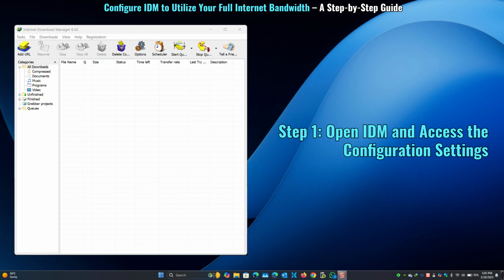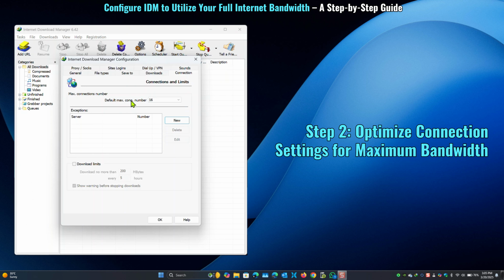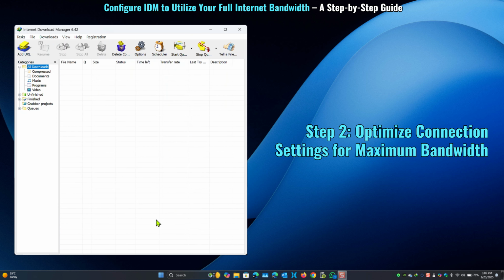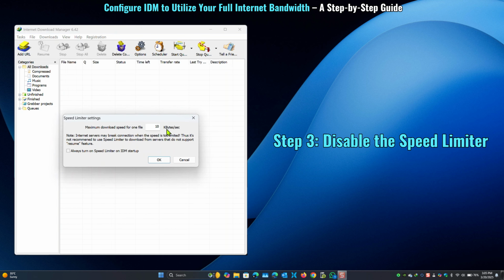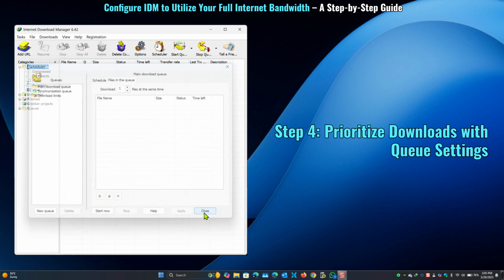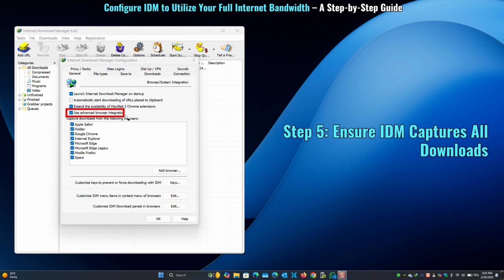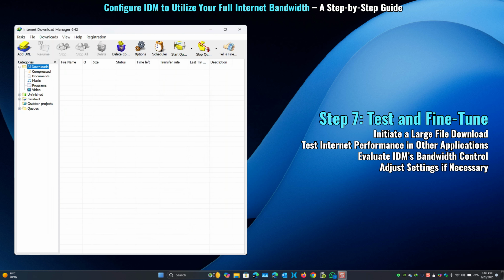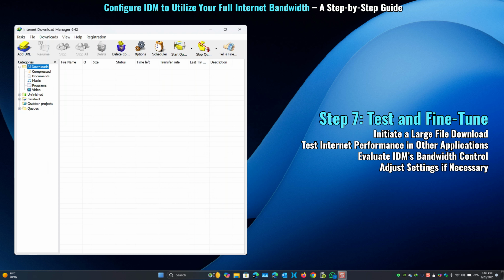Maximize IDM Speed: Use 100% of Your Internet Bandwidth!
Learn how to configure Internet Download Manager (IDM) to take full control of your internet bandwidth and maximize download speeds! In this step-by-step tutorial, we’ll show you how to optimize IDM settings so it uses your entire connection, leaving little for other apps like your browser. Perfect for anyone looking to boost download performance.

📌 Timestamps:

0:00 - Introduction

0:25 - Step 1: Accessing IDM Settings
0:38 - Step 2: Optimizing Connection Settings
1:30 - Step 3: Disabling the Speed Limiter
1:56 - Step 4: Prioritizing Downloads
2:32 - Step 5: Integrating with Your Browser
3:03 - Step 6: Minimizing Background Interference
3:25 - Step 7: Testing the Configuration
5:13 - Conclusion